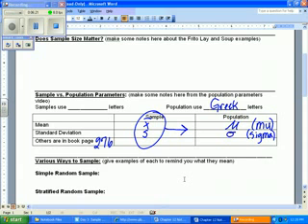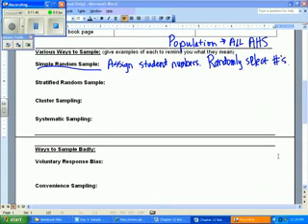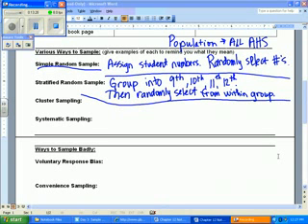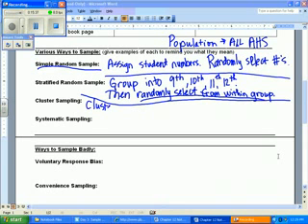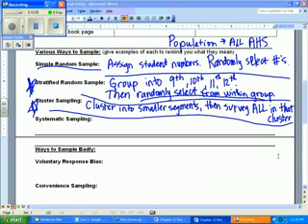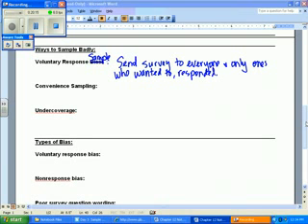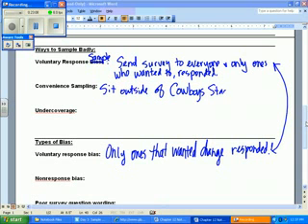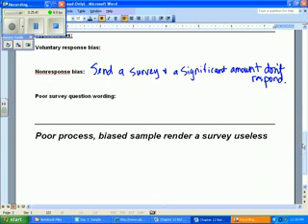Chapter 12 Notes Part 2